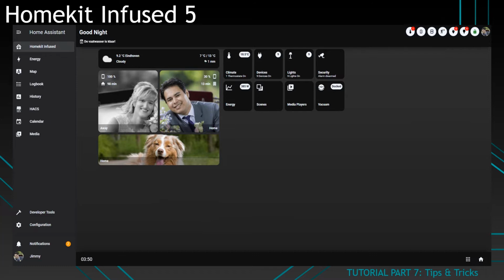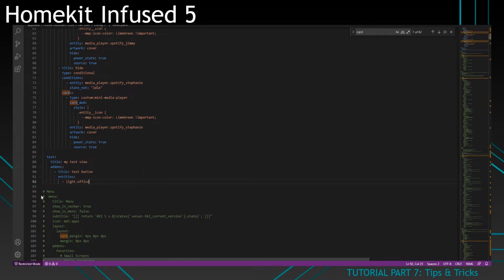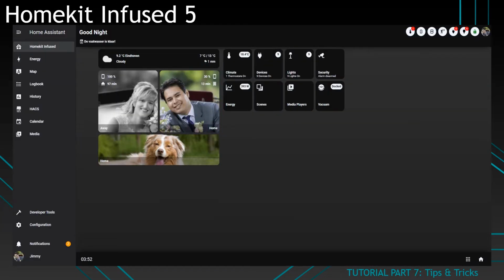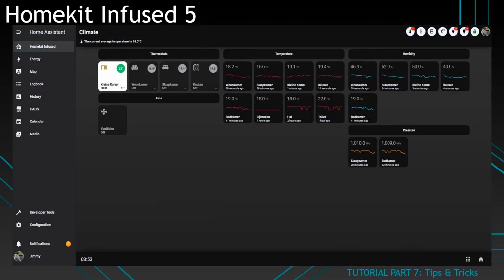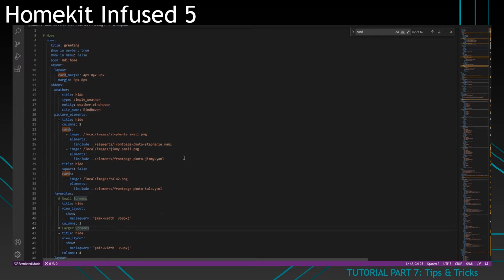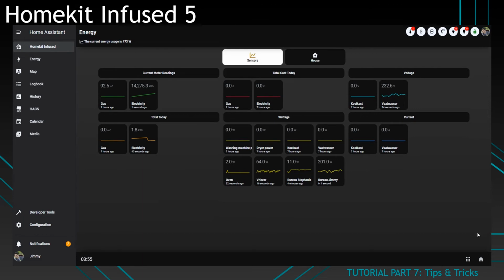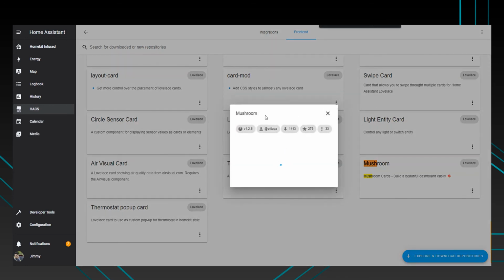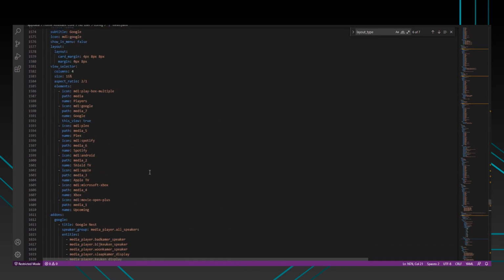Homekit Infused 5 - Part 07 - Tips & Tricks (2022)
Homekit Infused 5 - Part 07 - Tips & Tricks

Some tips & tricks for HKI 5.